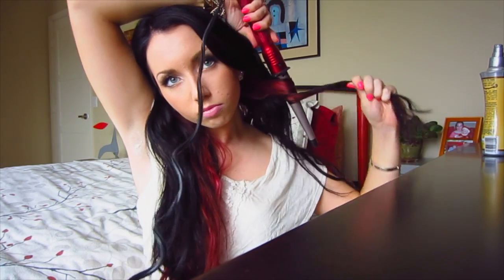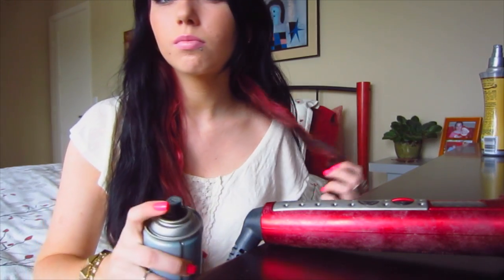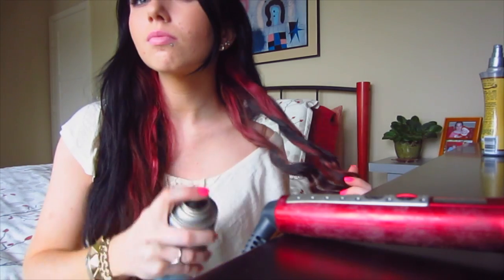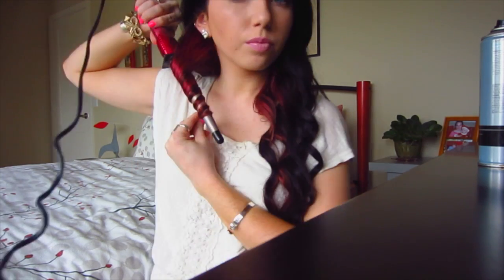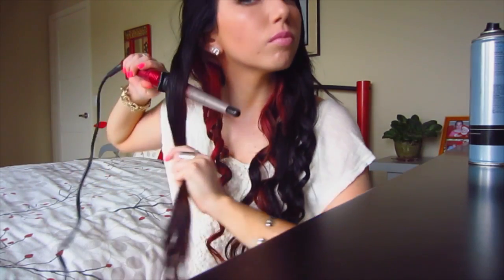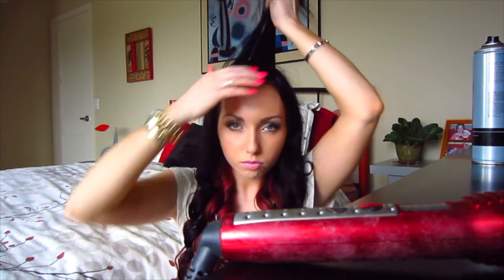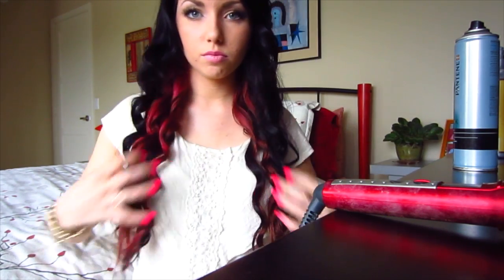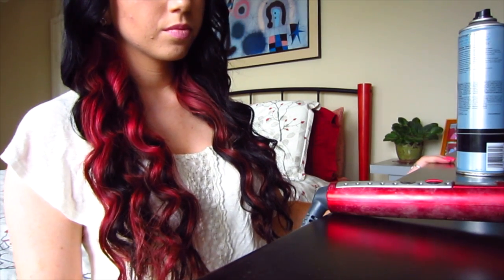♡ HOW TO: Sexy Bombshell Curls ♡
✩Links✩

The brushes I use!

Save $ shopping online & get a FREE $10 Target gift card when you make your first purchase of $25 through ebates! :